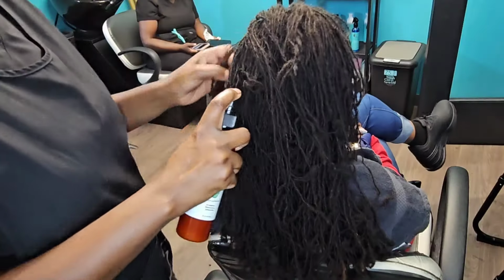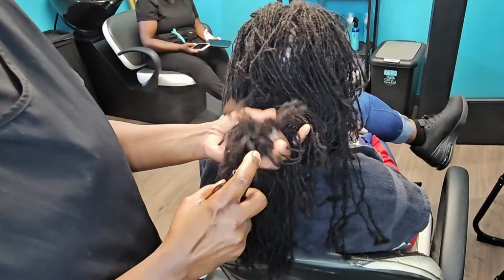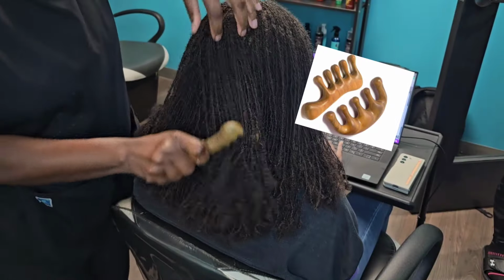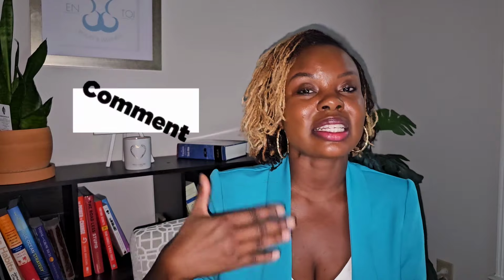These Things Are Accelerating Your Loc Breakage | Microlocs | Sisterlocs